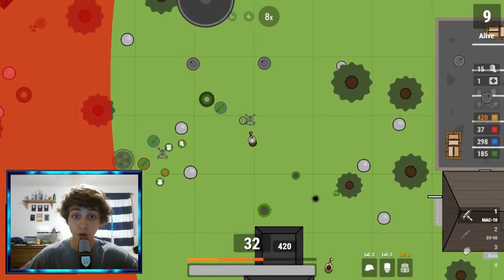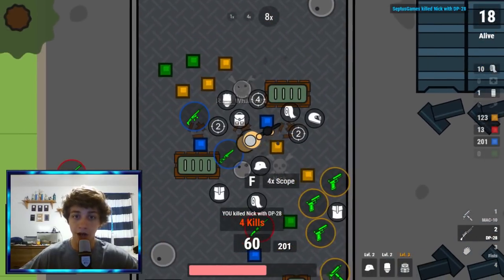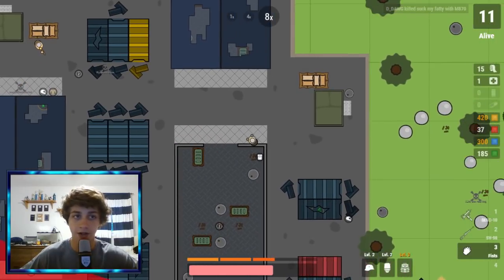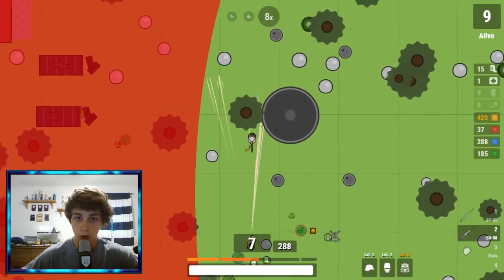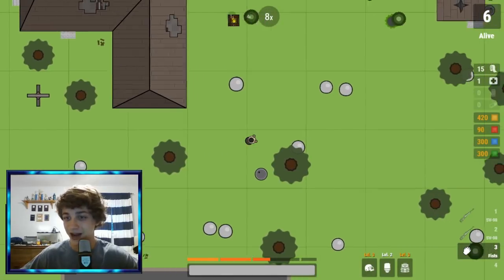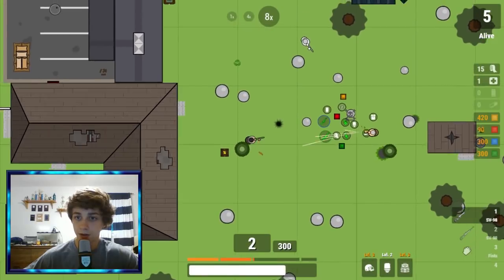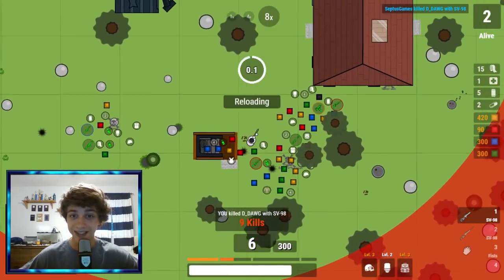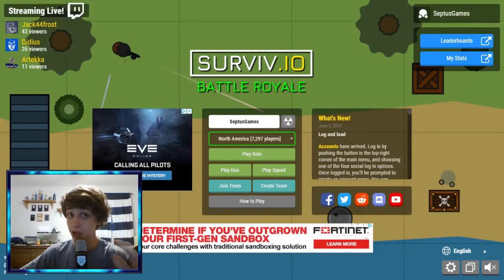DOUBLE SV-98! SURVIV.IO UPDATE GAMEPLAY!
I found TWO SV-98s, the newest surviv.io gun! I also explored the new military dock and other surviv.io update features (June 2nd). Other updates include accounts, new skins, and more! I'm extremely excited for this new update and I think it will bring even more attention to surviv.io. Related games: PUBG, Fortnite, etc.